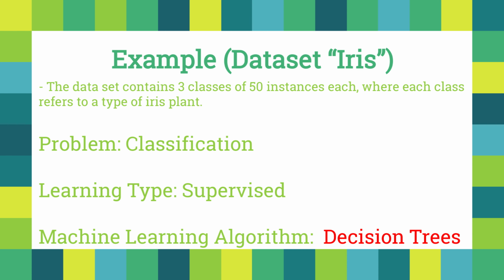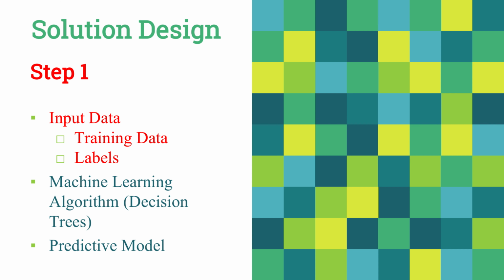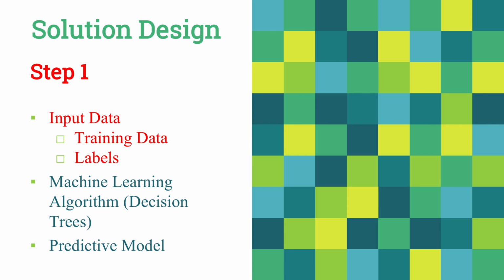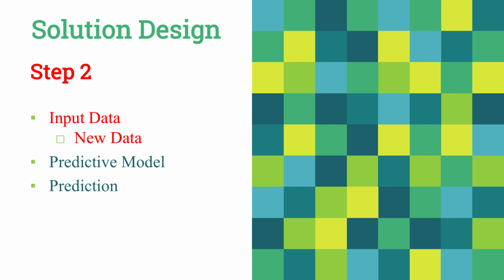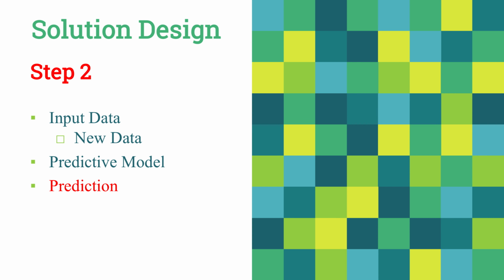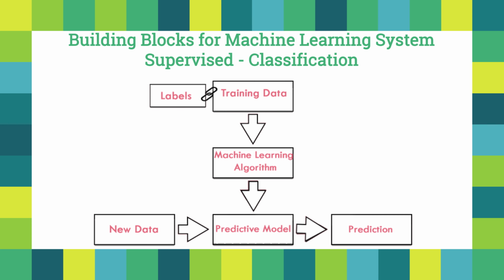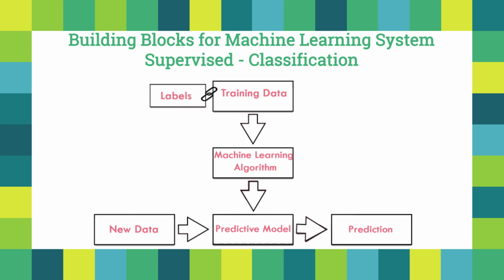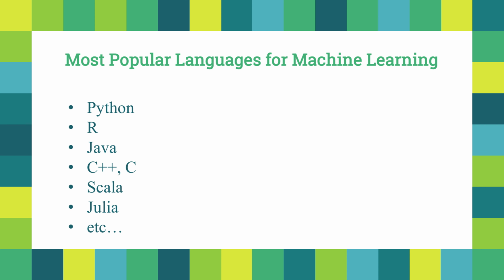Machine Learning Example Part 2: Solution Design